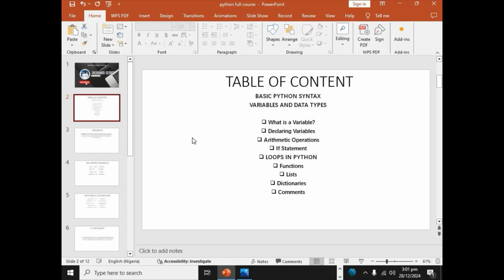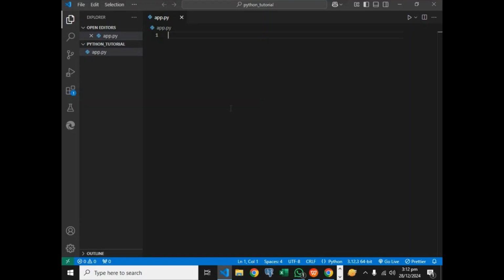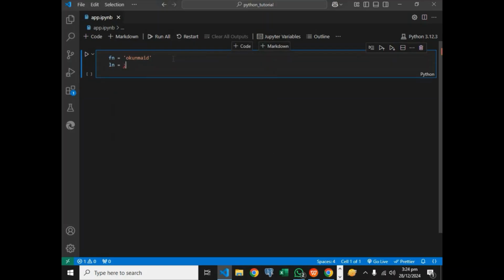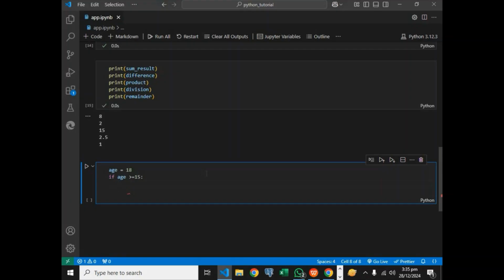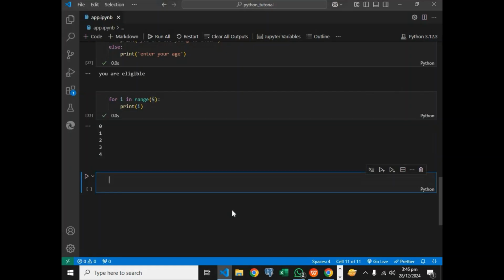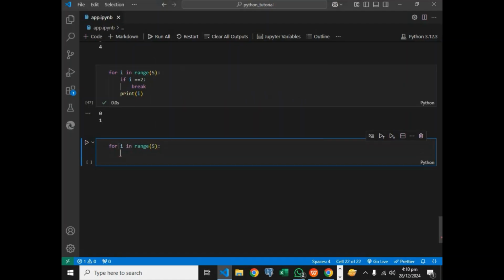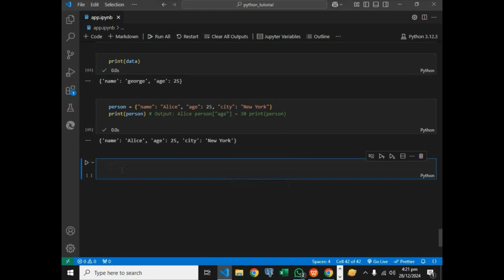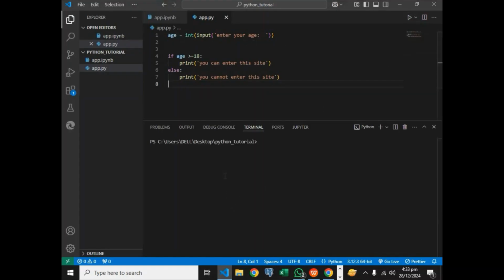Python Crash Course for Beginners | Learn Python in One Video (2025 Tutorial)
Welcome to Sparkle web, your go-to place to learn web design and development from scratch! Whether you're a complete beginner or looking to upgrade your coding skills, this channel offers step-by-step tutorials on HTML, CSS, and Flask to help you build modern, responsive websites and powerful web applications.

🎯 What you’ll learn:

Web design fundamentals using HTML and CSS

Creating responsive layouts with Flexbox and Grid

Flask web development: routes, templates, forms, and databases

Building real-world projects like portfolios, blogs, and dashboards

Tips on deploying your Flask apps online